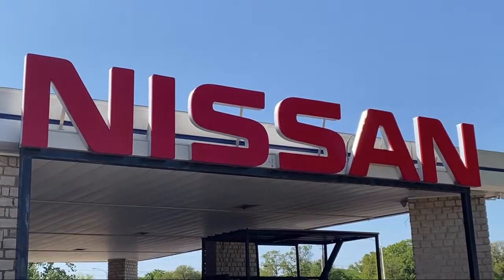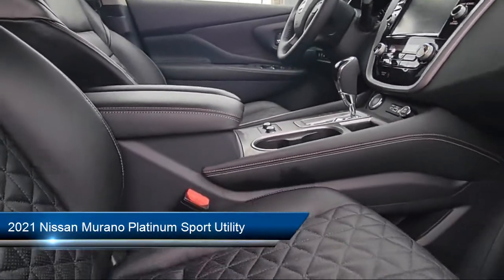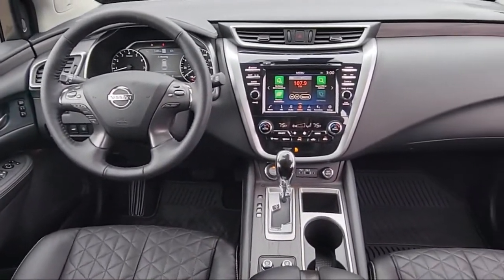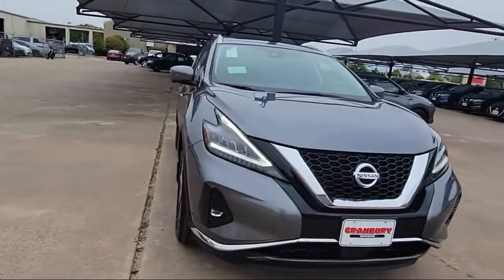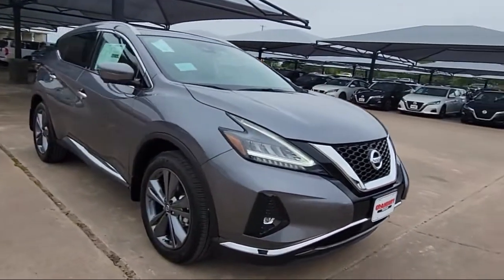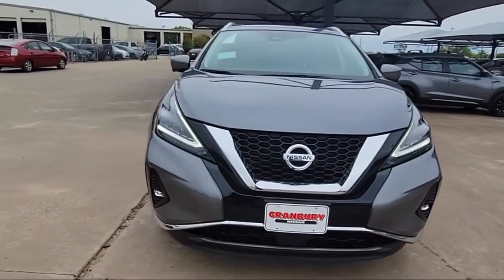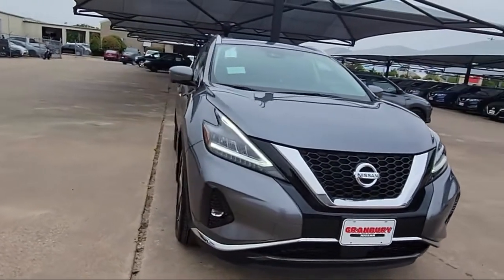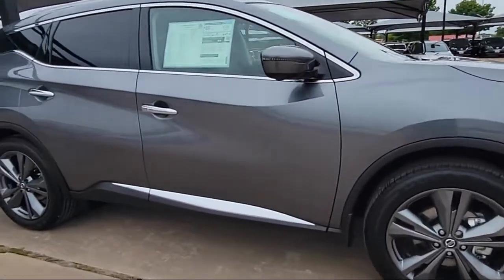2021 Nissan Murano Platinum Sport Utility Granbury Weatherford Stephenville Cleburne Burleson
2021 Nissan Murano Platinum Sport Utility Stock Number: N127207 Vin:5N1AZ2DS6MC127207.